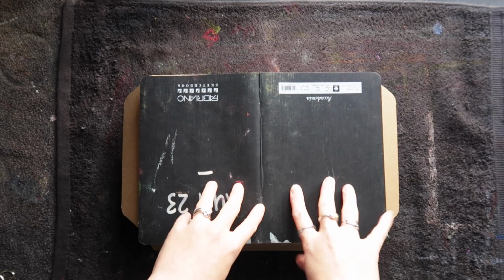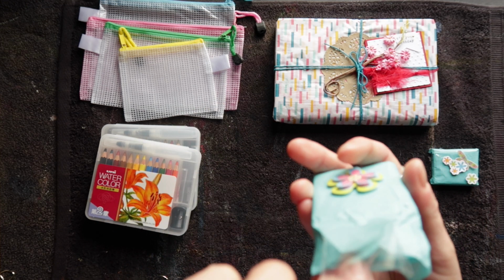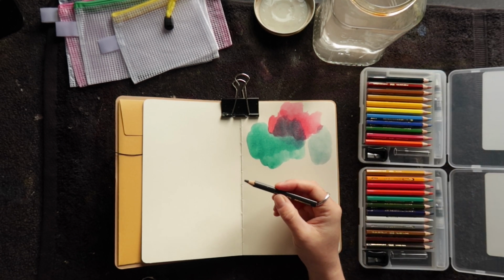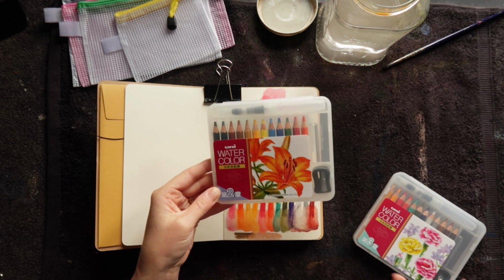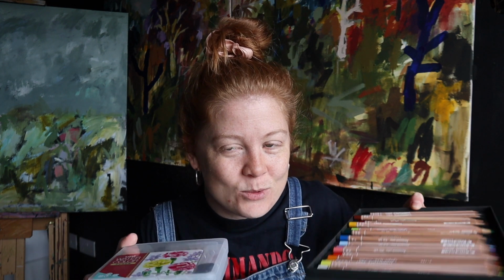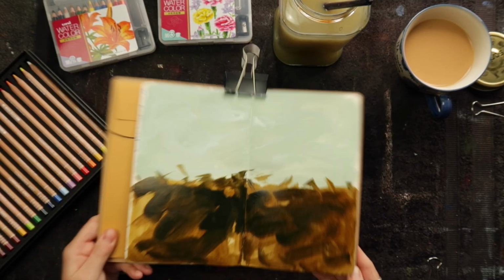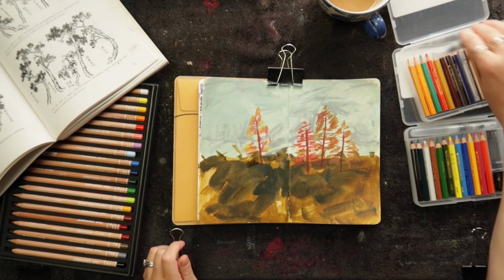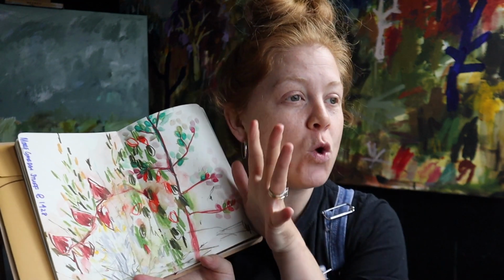BIRTHDAY BOX FROM A SUBSCRIBER 🥳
STUDIO VLOG 65 - HAPPY BIRTHDAY to ME!!! That’s right this is my birthday weekend and I am so excited 🥳 I have birthday gifts to open, bloppers from the last year and more. I want to thank you all for joining me on this happy Friday to celebrate my birthday 🥳🎂

To join LazyREDhead PLUS & access additional perks click the

                                      Or maybe

The Sketchbook Party is more your vibe with wall to wall exclusive sketchbook related content click the

***The music was taken from iMovie or YouTube Library - I did not create the music and have no artistic licence over them***